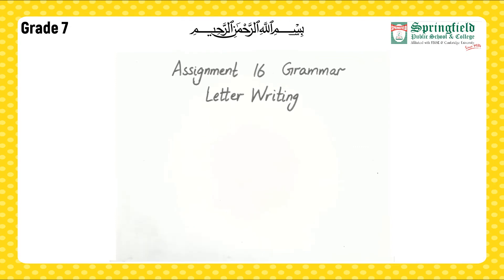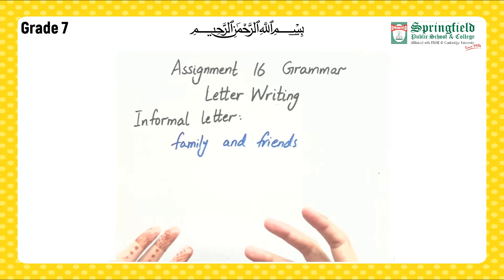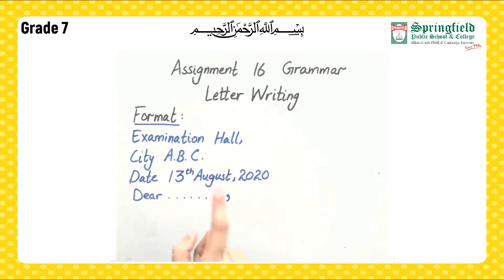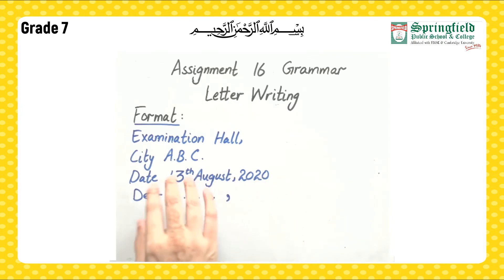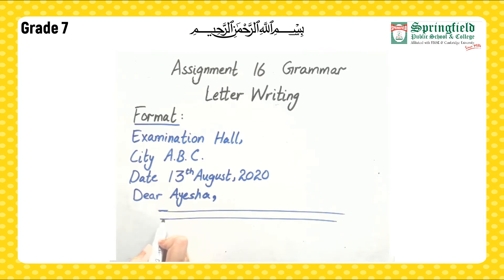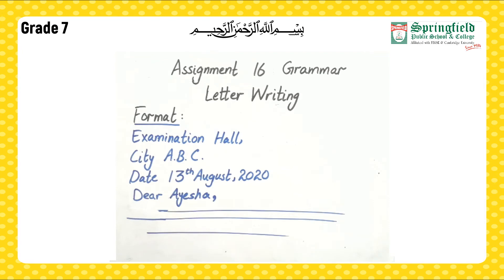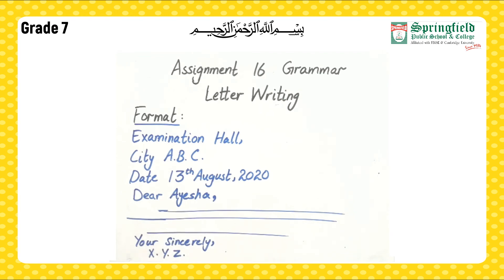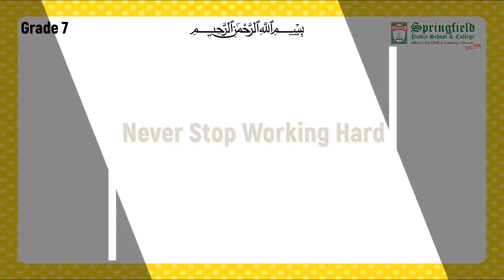Grade VII English Assi 16 Part 2 Informal Letter.